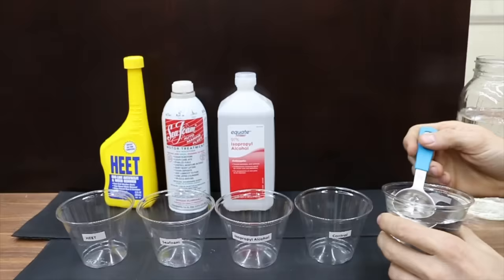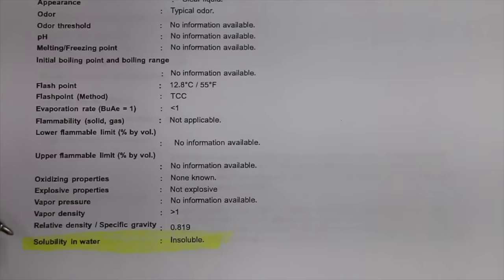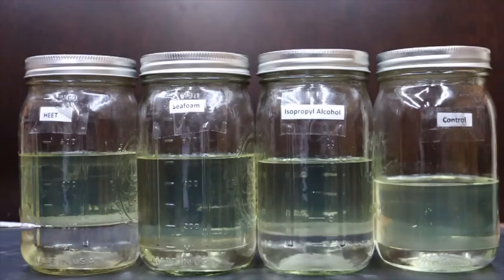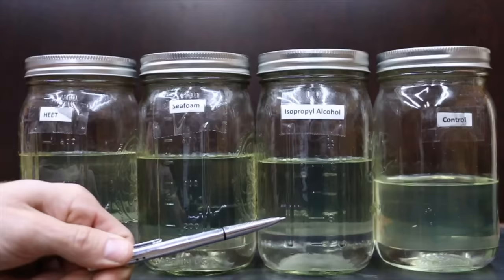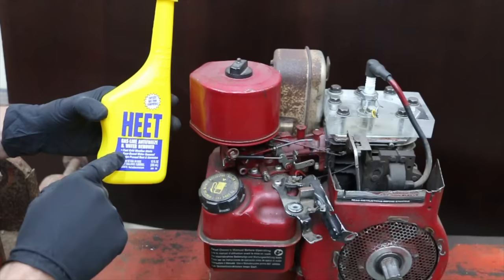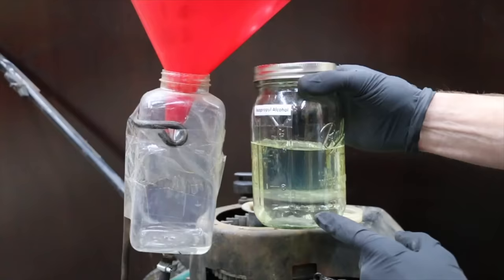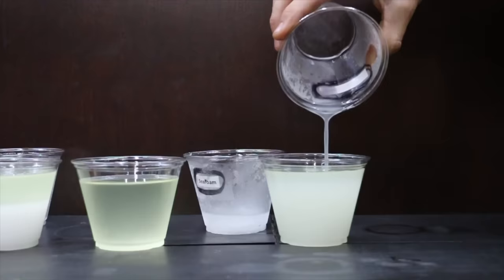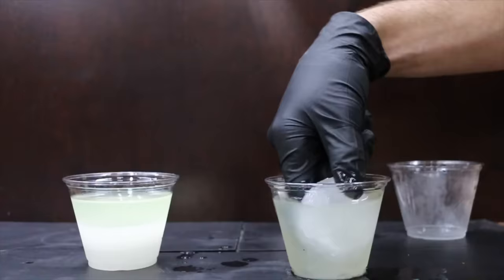Is HEET better than Seafoam for Water in Fuel? Let's find out!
Which product works best for removing water contaminated fuel: Seafoam, HEET, or Isopropyl Alcohol?  In this video, we test each of these products in water and we also test how they do with preventing and melting ice that's formed in gasoline.